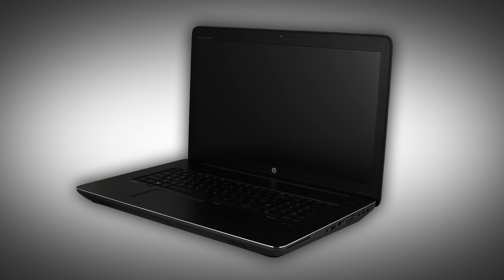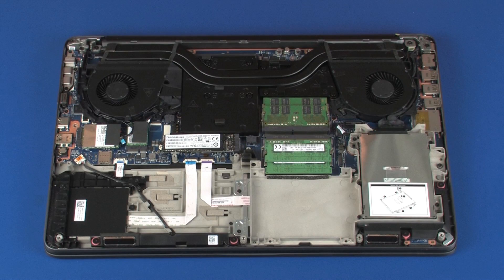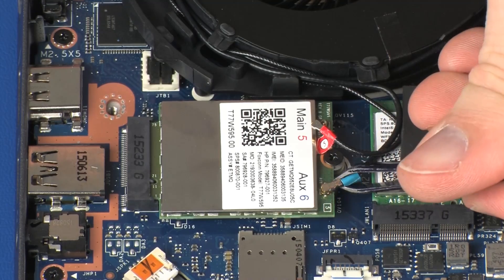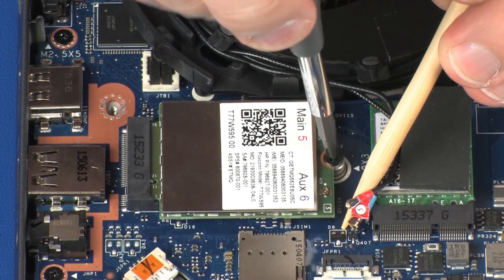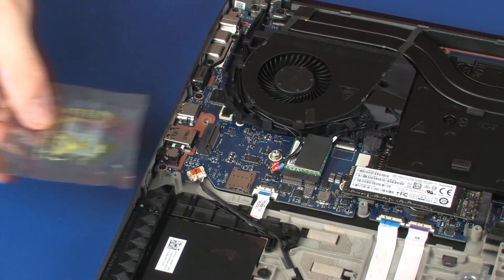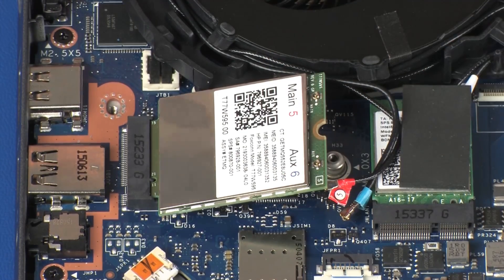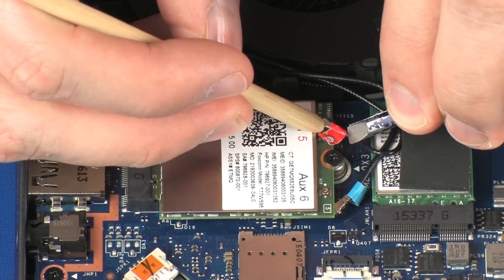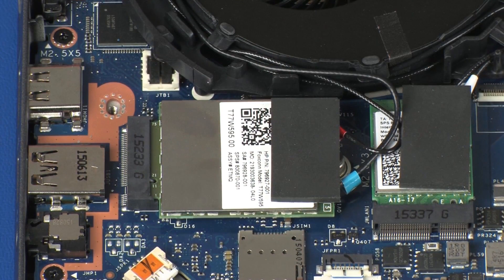Removing and Replacing the Wireless WAN Module | HP ZBook 17 G3 Mobile Workstation | HP Support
Learn how to remove and replace the wireless WAN module on the HP ZBook 17 G3 Mobile Workstation.